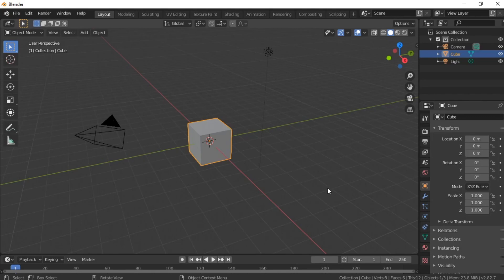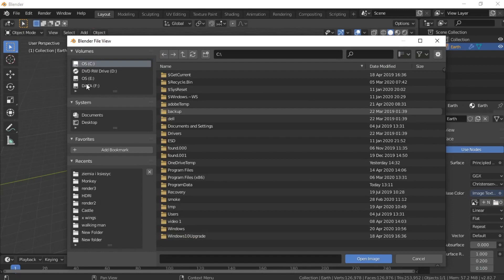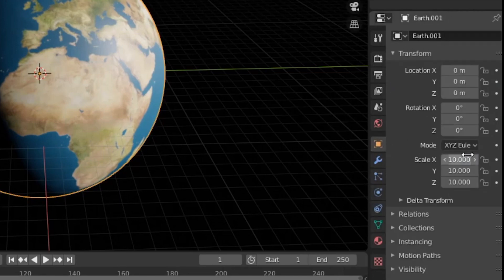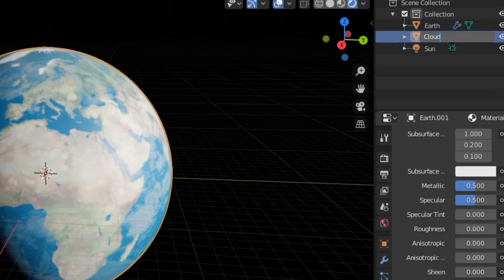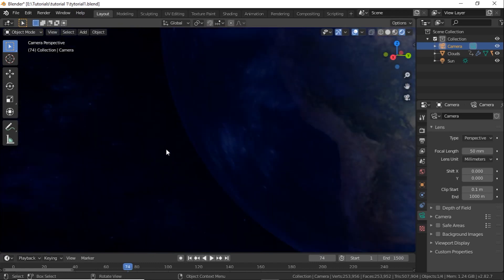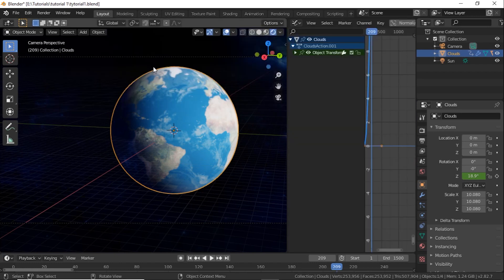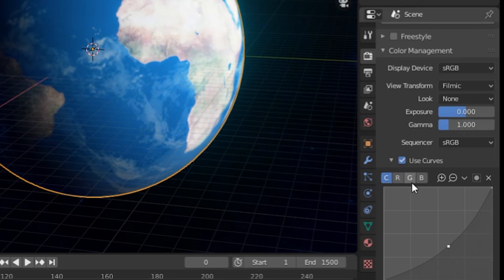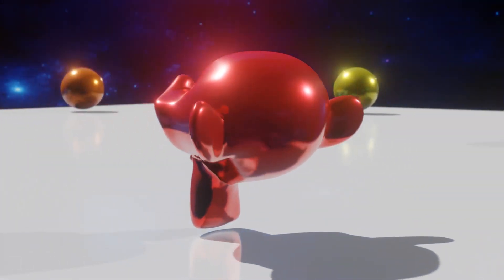Blender 2.82 Animation Wednesday(How to animate Star Wars like spaceship battle) part 1 The Earth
Welcome to the first episode of Animation Wednesday Tutorials. We will be creating a scene and animating, a Star Wars like, spaceship battle. This is a beginner level tutorial so everyone is welcome to join in. All the textures and models we will be using will be free to download as well. Today we are going to create and animate that beautiful Earth Globe.